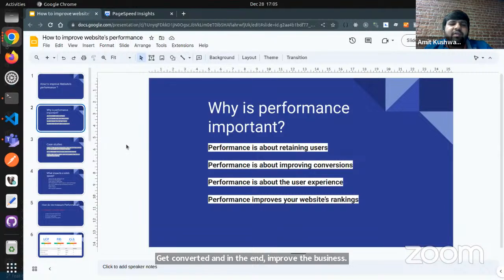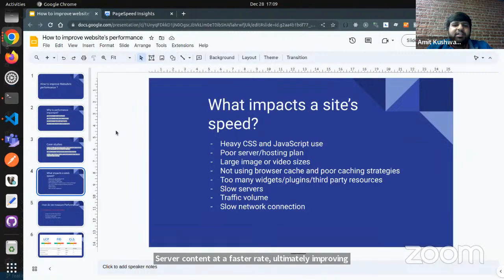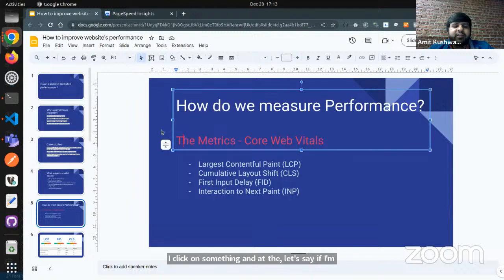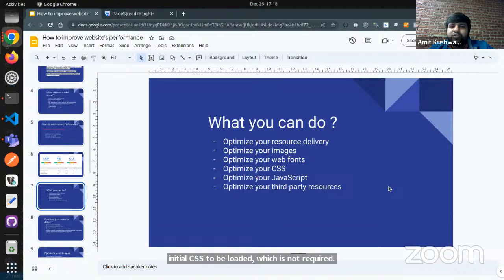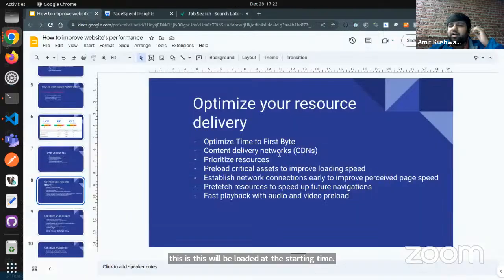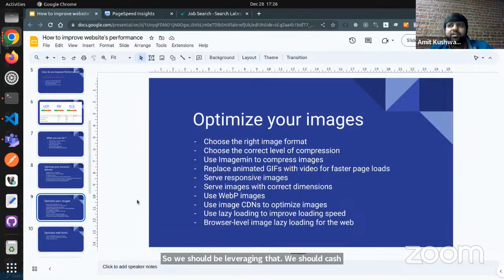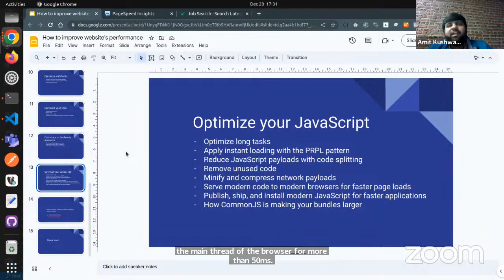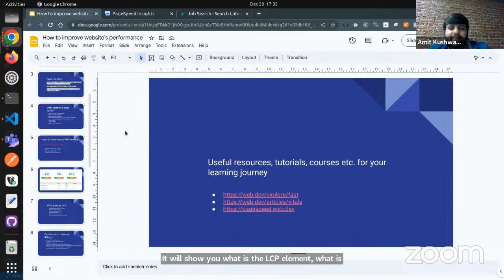How to improve your website performance? | Live Webinar | Shiksha Online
🚀 Optimize Your Website Performance! | Live Webinar by Shiksha Online 🌐

Is your website running at its peak performance? Join us for a dynamic live webinar where we'll share expert insights, strategies, and actionable tips on how to enhance your website's speed, functionality, and overall performance.

🔍 Webinar Highlights:

    Speed Matters: Explore the significance of website speed and how it impacts user experience and search engine rankings.

    Optimization Techniques: Learn practical and effective techniques to optimize your website for faster loading times and improved functionality.

    User Experience Focus: Understand the importance of a seamless user experience and discover ways to enhance navigation and engagement on your site.

    Tools and Resources: Get introduced to valuable tools and resources that can help you analyze and improve your website's performance.

🌟 About Shiksha Online:
Shiksha Online is committed to providing valuable educational resources and empowering individuals with the knowledge they need to succeed in the digital world. Our webinars are designed to offer practical insights and guidance.

Don't miss this opportunity to fine-tune your website for success. Join us live, ask questions, and take the first step towards a high-performing website! 💻🚀 webinar WebsitePerformance